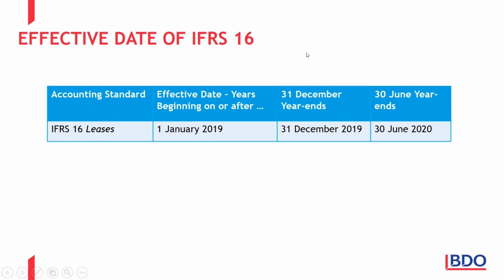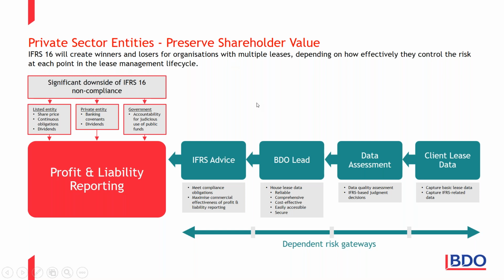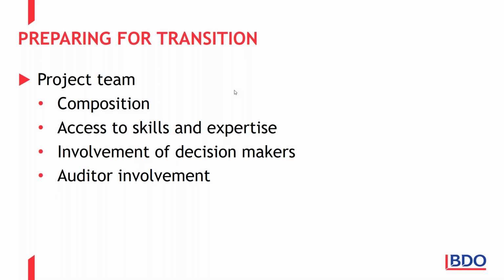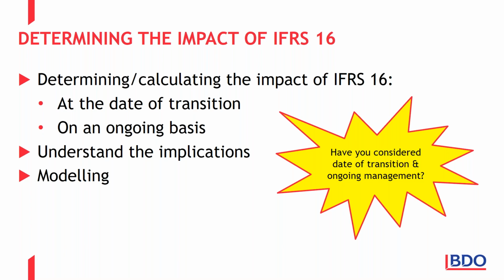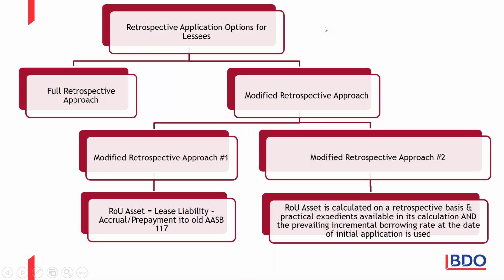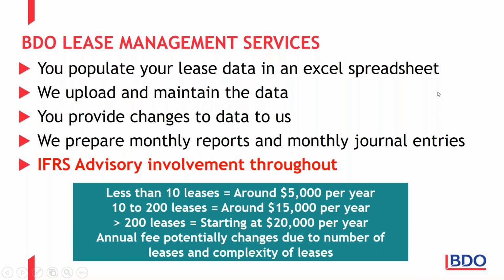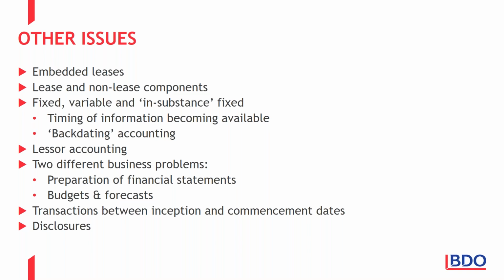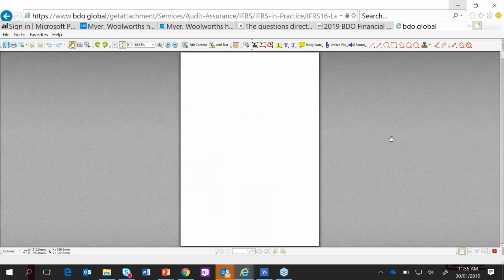Practical Issues when Implementing IFRS 16 webinar